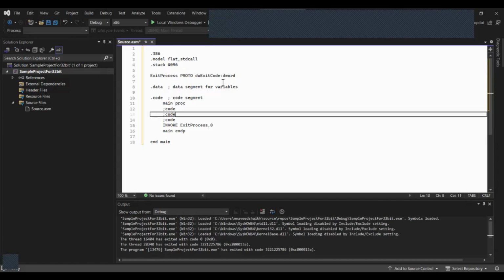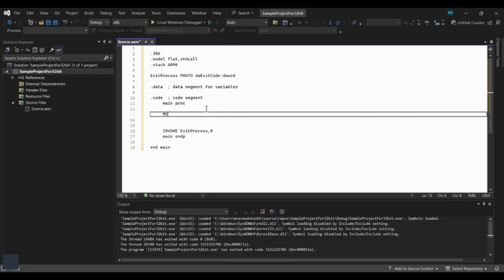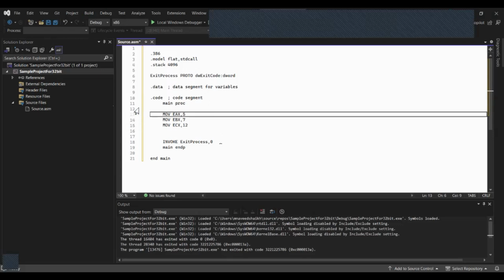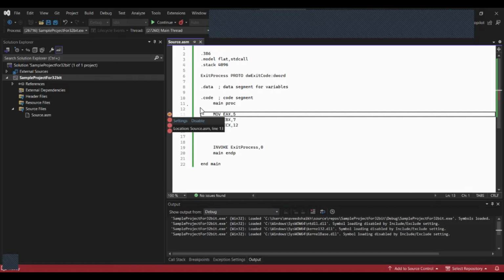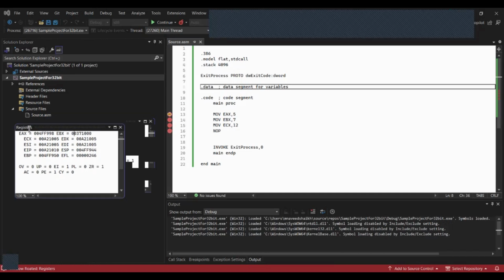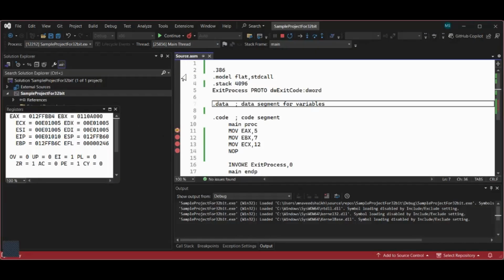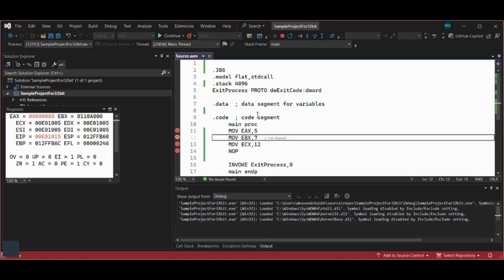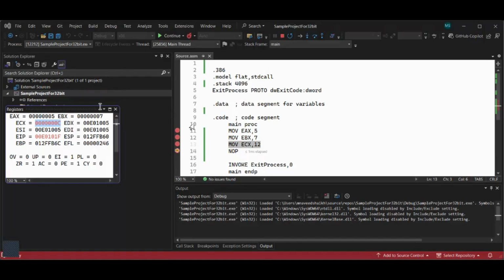X86 Assembly Program Debugging, with registers in Visual Studio, Irvine Library